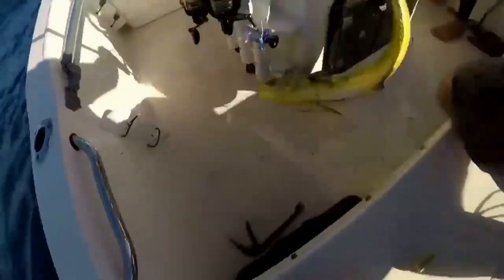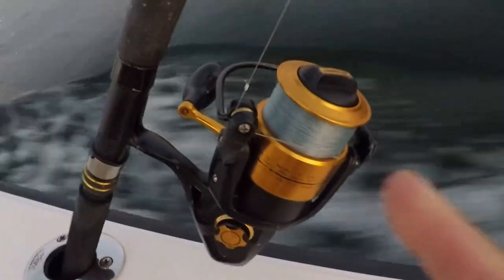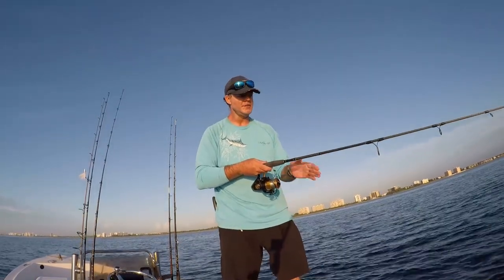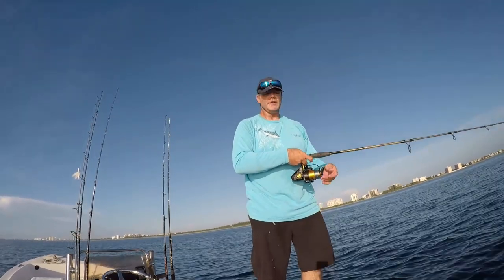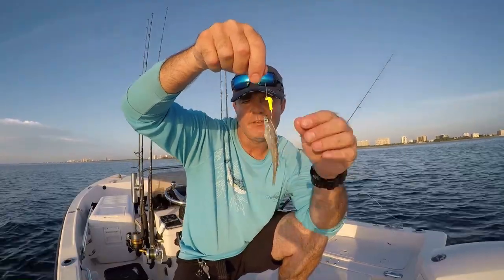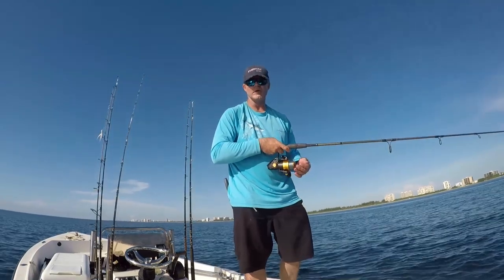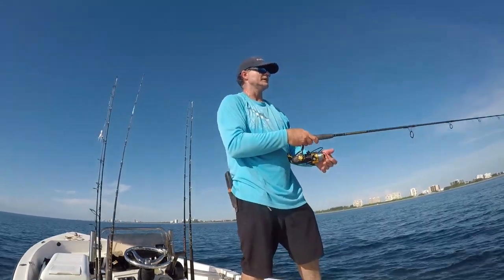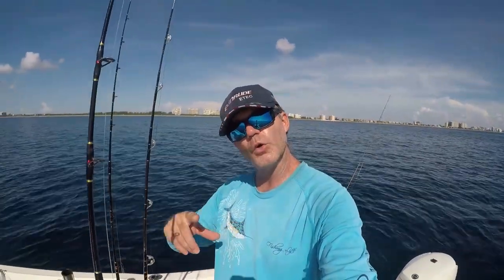YELLOWTAIL SNAPPER fishing DEEP SEA snapper fishing basics & tactics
In this episode, I go deep sea fishing for yellowtail snapper.  I include some useful tips and tricks about chumming and fishing the reef for snapper in South Florida.  Fall is approaching, so it's time to get out and go sport fishing, charter fishing, offshore and recreational saltwater fishing for this highly sought after family friendly fish.  If you're into yellowtail or are looking for some secrets on how to catch more fish, this episode's for you.

Seaguar
Red Label Fluorocarbon